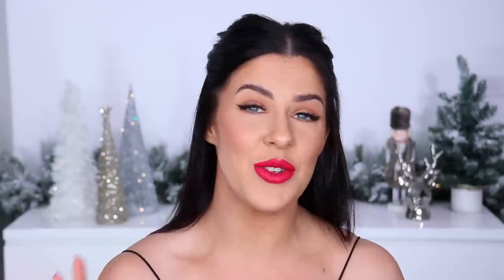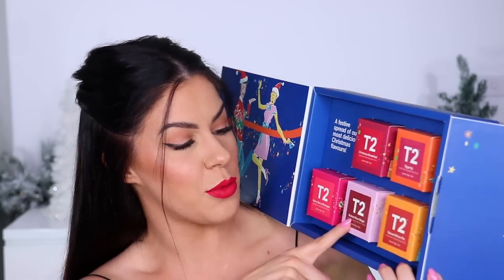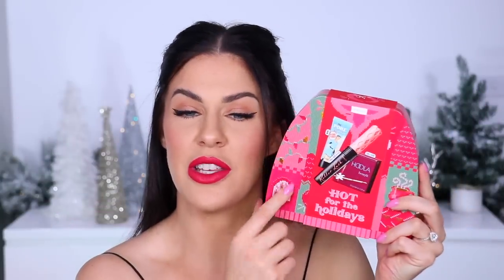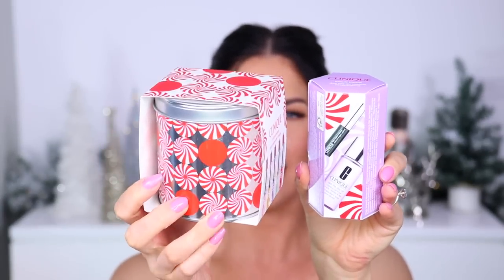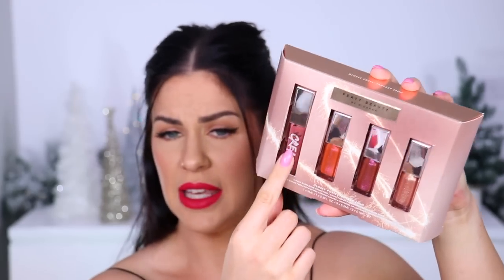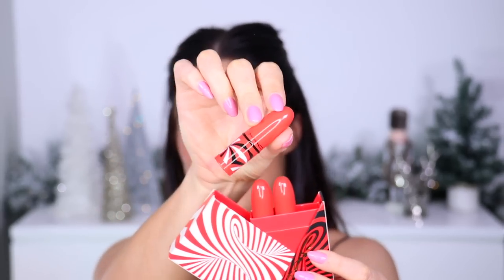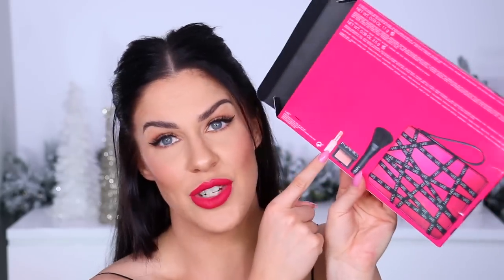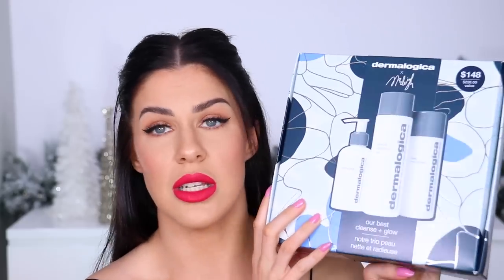HOLIDAY GIFT GUIDE 2021!! BEST MAKEUP, SKINCARE + HAIRCARE GIFT SETS!!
My Holiday Gift Guide for 2021! The best of this years holiday collections and my top gift ideas!

On my lips: Nars Powermatte Lip Pigment in shade 'Don't Stop'

Aveda Botanical Repair Gift Set
Frank Body Buff Marshmallow Body Scrub
Frank Body Perky Sculpting Body Hydrator
Frank Body Marshmallow Lip Scrub
Benefit Hot For The Holidays Gift Set
Benefit Jingle Brows Gift Set
Fresh Rose Deep Hydration Set
Fresh Face Mask Set
Fresh Cleanse Smooth & Tighten Skincare Set
Fresh Color & Care Hydrating Lip Set
Clinique Beauty Bauble Gift Set
Clinique More Than Moisture Gift Set
Clinique Kisses Lipstick Set
Clinique Better Brighter Skin Set
Biossance Lifted Spirits Gift Set
Biossance Unstoppable Glow Gift Set
Pat McGrath Mothership Mega Celestial Odyssey Eyeshadow Palette
Fenty Beauty Resting Peach Face Gift Set
Fenty Beauty Glossy Posse Gift Set
Fenty Skin The Before Bed Set
Fenty Skin The Body Duo
Anastasia Beverly Hills Brow Kits
MAC Trick of the Light Extra Dimension Skin Finish Kit
MAC Now You See Me Extra Dimension Eye Kit
MAC Tiny Tricks Mini Lipstick Trio - Neutral & Red
Bobbi Brown Sheer Indulgence Lip Tint Set
Bobbi Brown Luxe Illuminating Duo - Pink
Bobbi Brown Opalescent Dream Eyeshadow Palette
Too Faced Cinnamon Swirl Eyeshadow Palette
Tatcha Award Winning Favorites Set
Smashbox Photo Finish Prime + Set Trio
Mario Badescu The Icons Set
Nars Endless Orgasm Mini Set
Patchology Mistle Toes Gift Set
Tocca Mini Ornament Perfume Set
Laura Mercier Set a Porter Ornament
By Terry Jewel Fantasy Lip Care Ornament
Too Faced Lip Injection Ornament
Dermalogica Our Best Cleanse + Glow Set